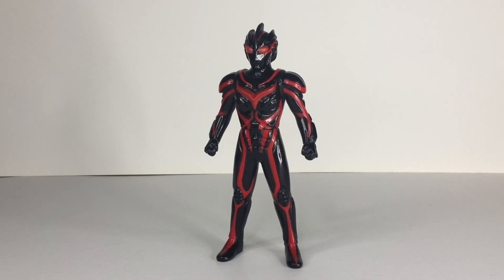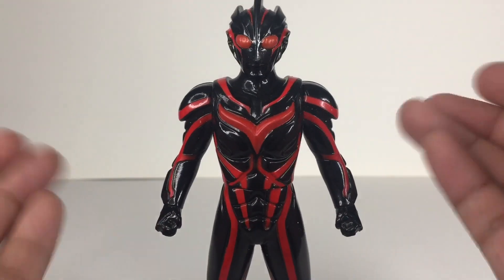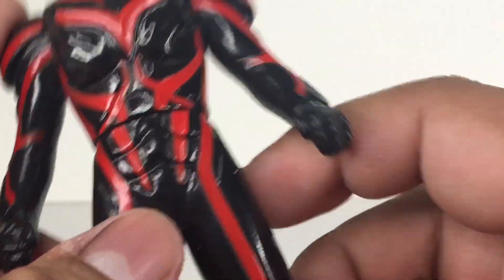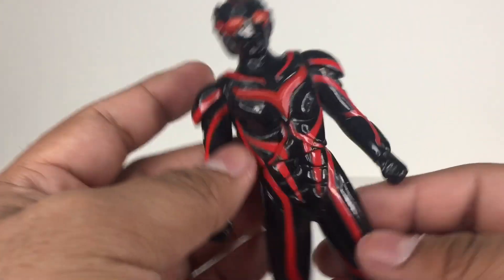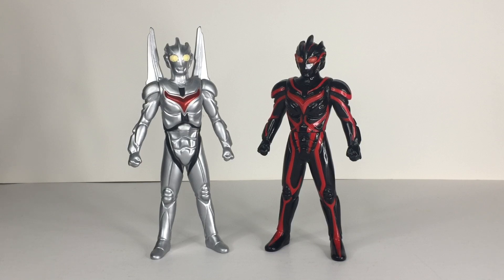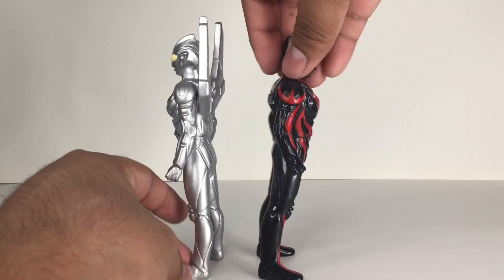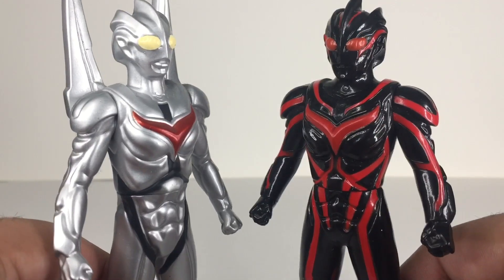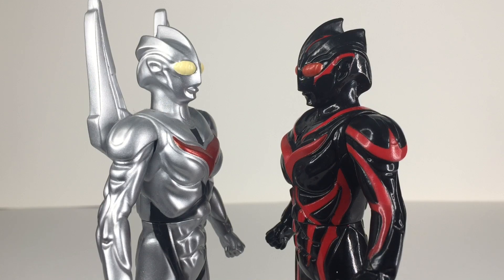Dark Zagi ultra monster series toy review!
I finally got dark zagi spark doll!